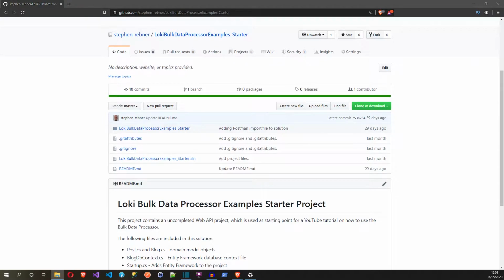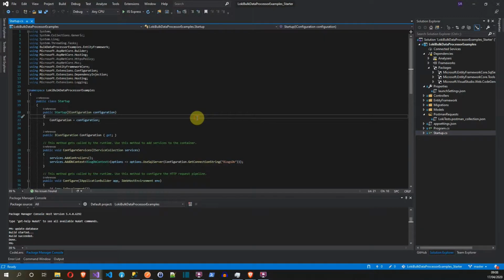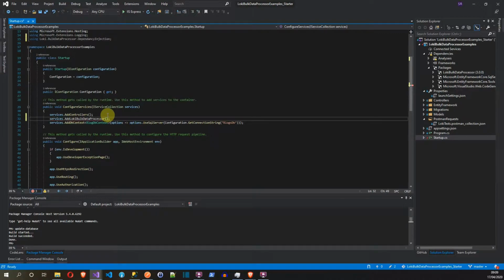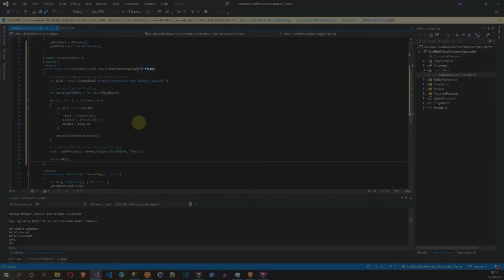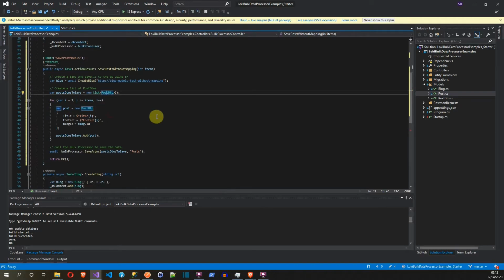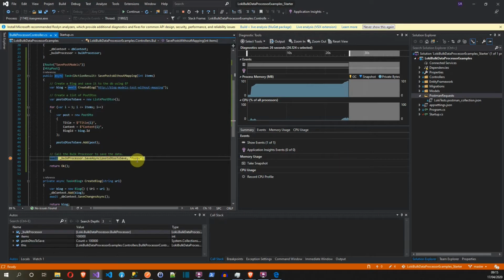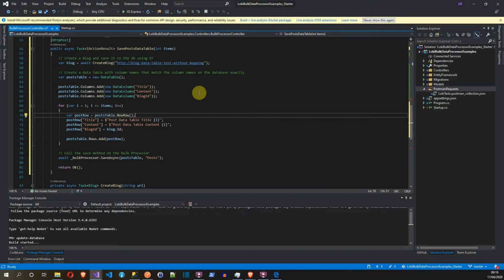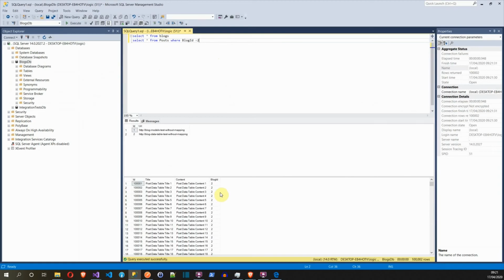1. Loki Bulk Data Processor: SQL Server Rapid Bulk Copy (ASP.Net Core / C#)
A tutorial on how to bulk insert data into SQL Server using the Loki Bulk Data Processor library, which is a ASP.Net Core / C# library.

If you wish to follow along, clone or download this solution on GitHub

Timeline:

Introduction: 00:14
Setup - creating the database: 00:48
Demonstration 1 - bulk saving collection of objects: 01:14
Demonstration 2 - bulk saving in-memory data tables: 05:32